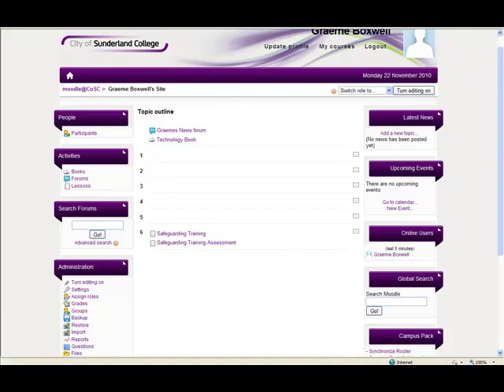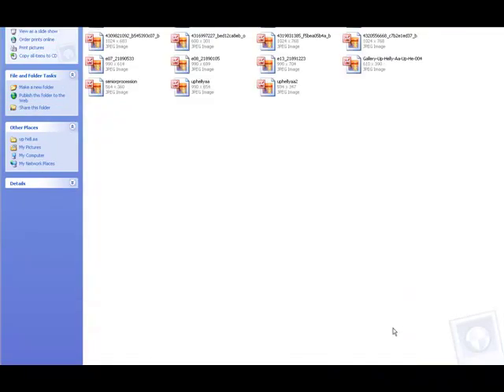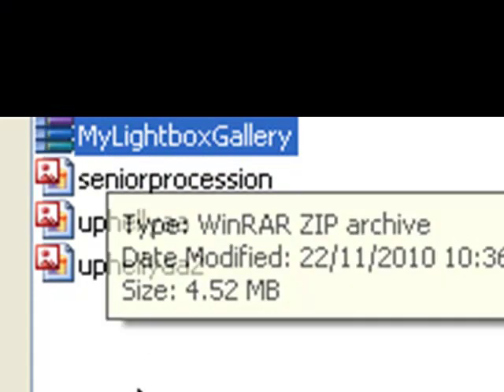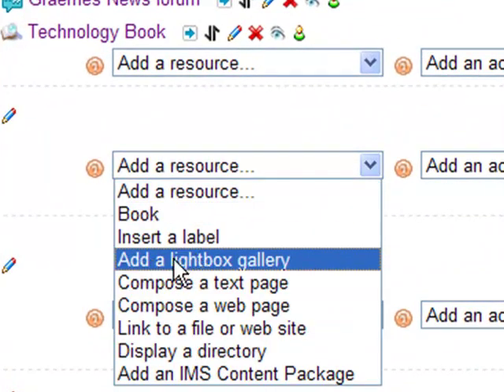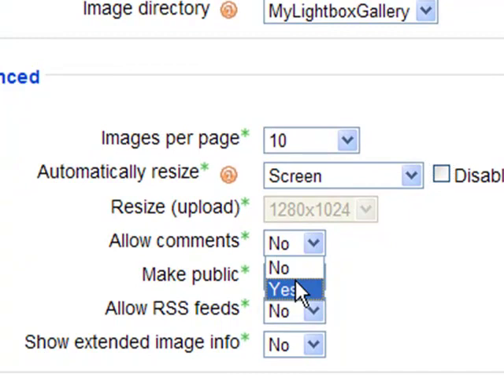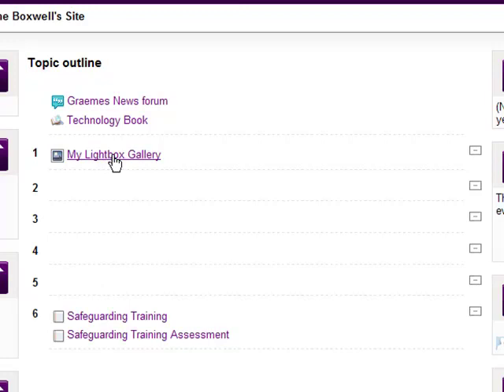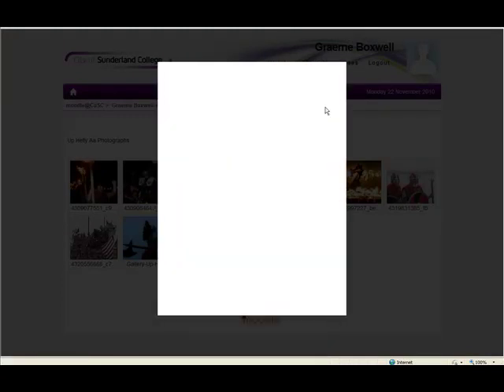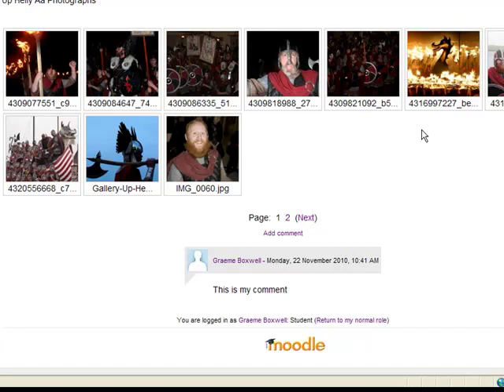LightboxGallery.mp4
How to use lightbox gallery in Moodle.